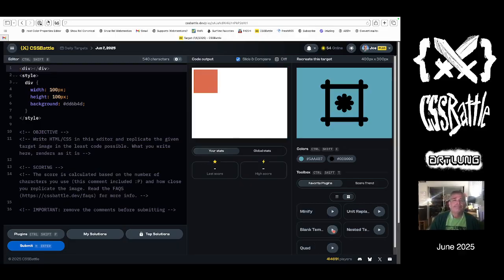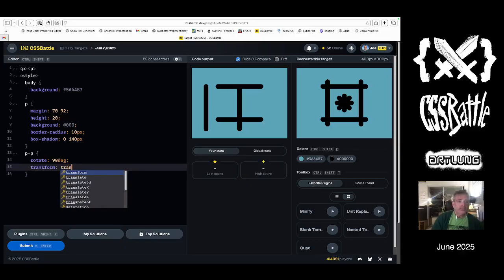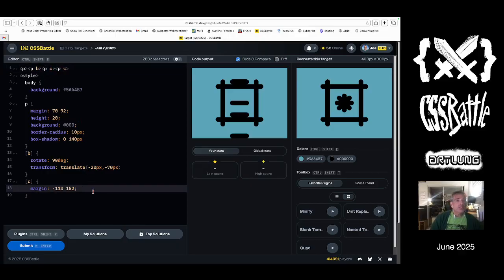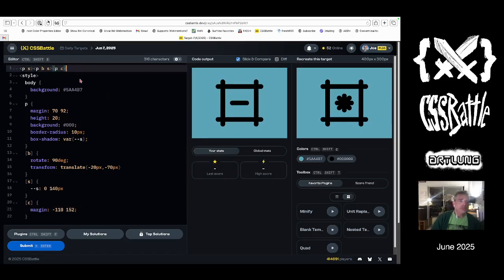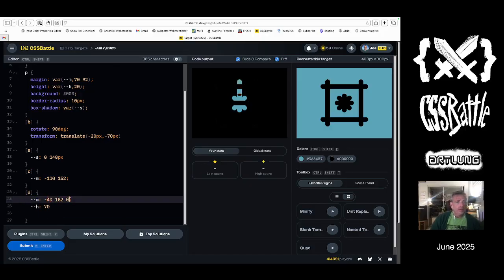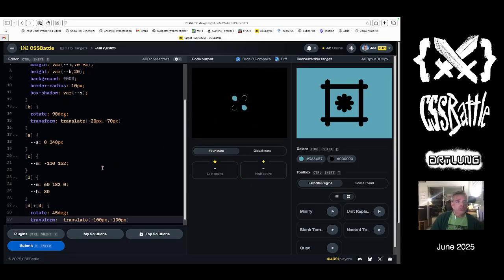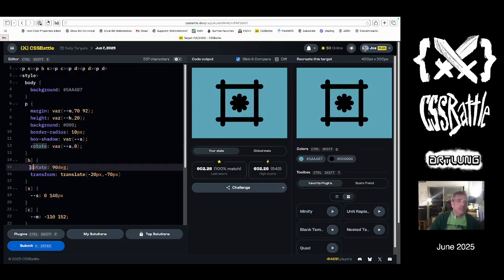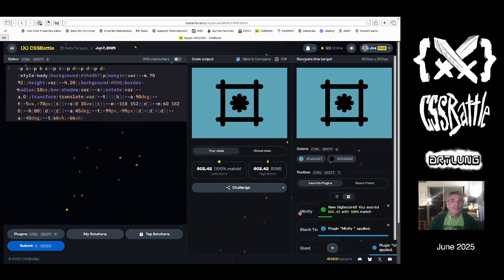CSSBattle for JUNE 7 (2025)